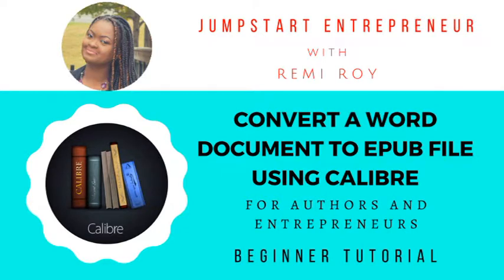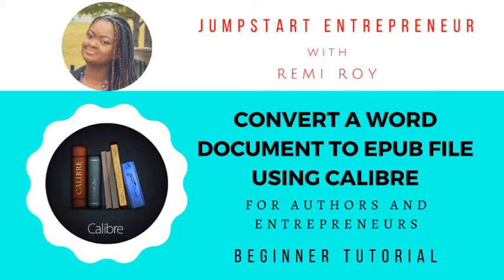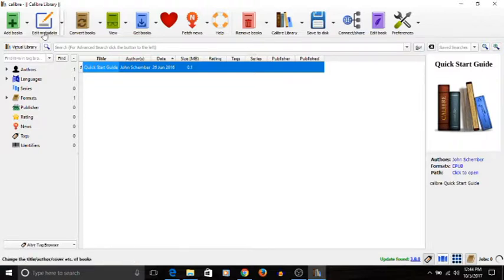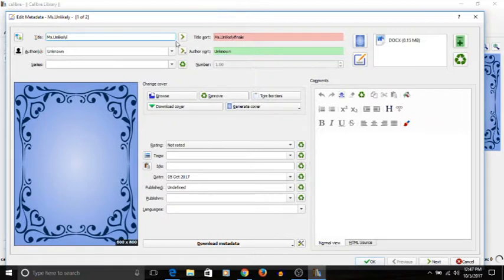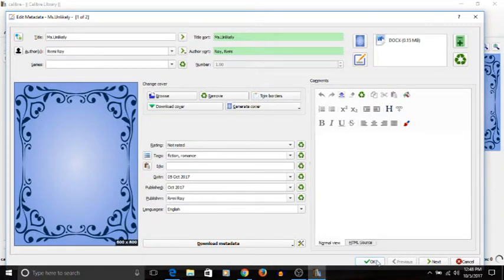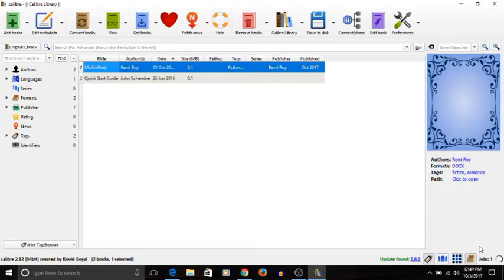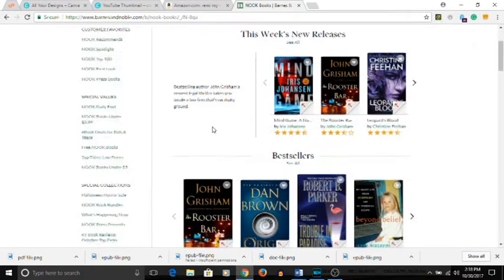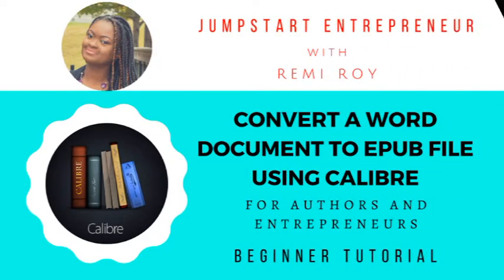How to Create an Epub File Using Calibre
Are you an aspiring author looking to self-publish? Save money by creating the epub file for your ebook using Calibre. Calibre is an ebook management software that's free and easy to use.